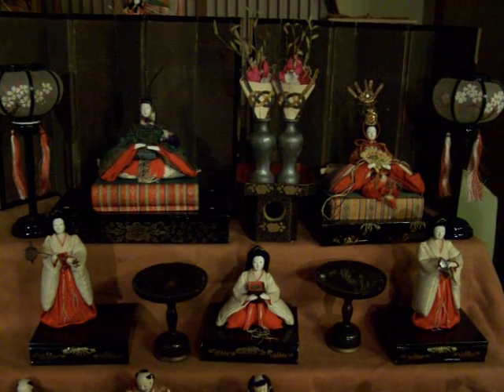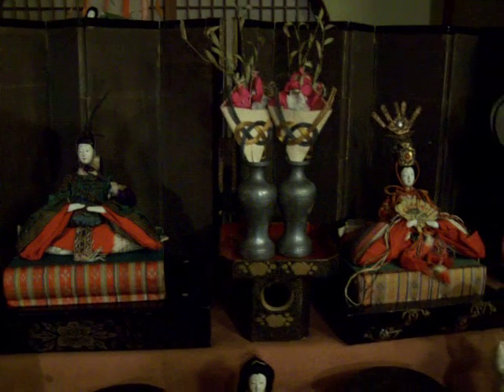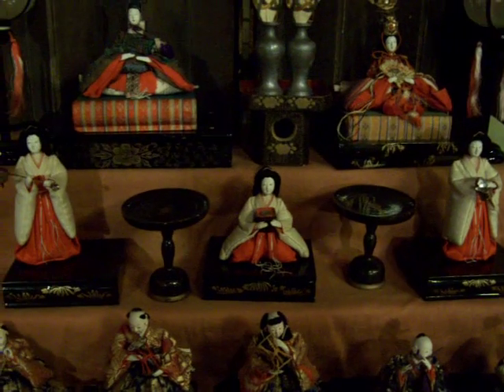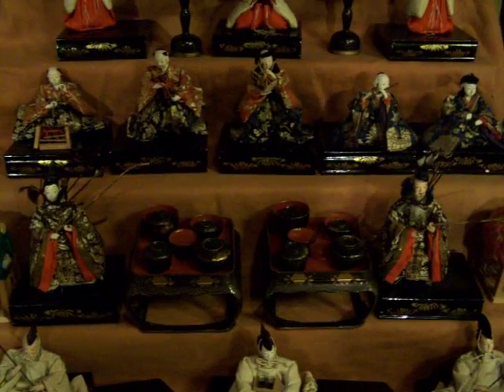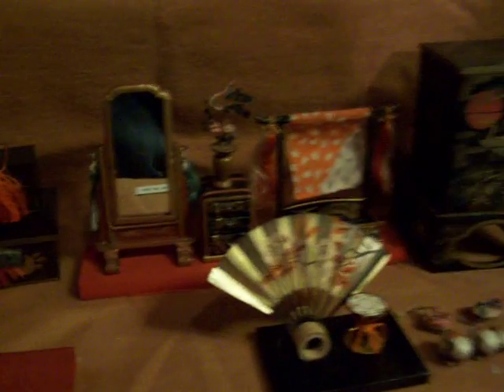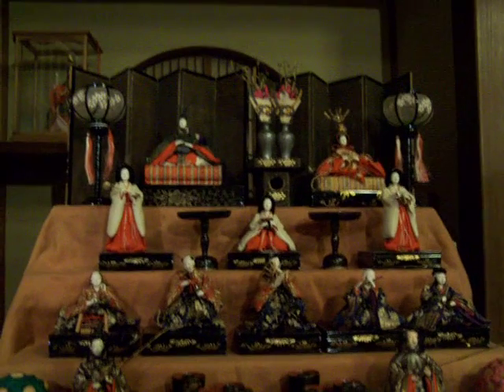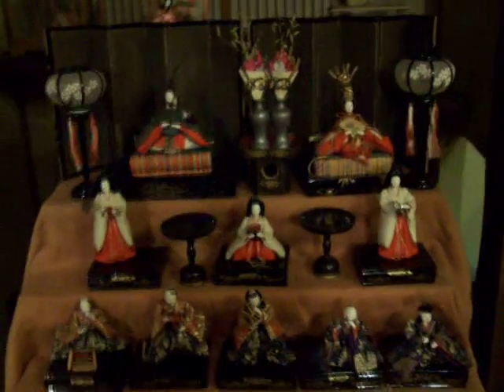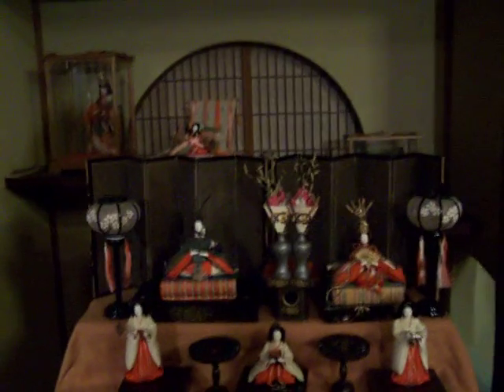Hina Matsuri Display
With the Kodas I was able to visit an old inn where many Hina Matsuri dolls were on display. Enjoy!